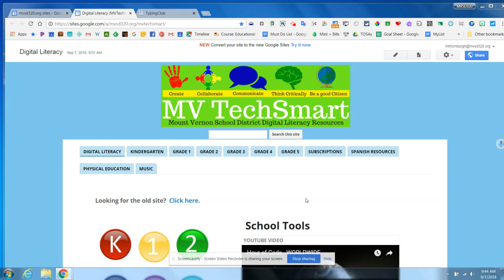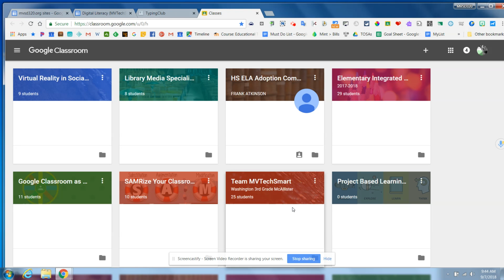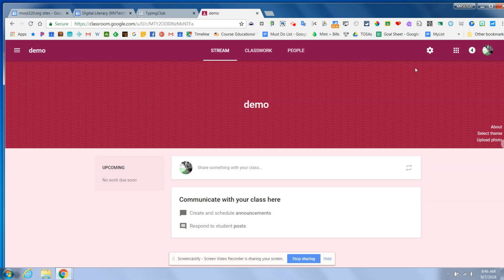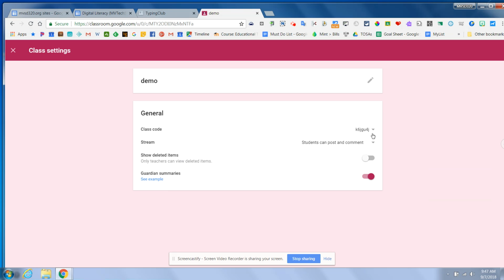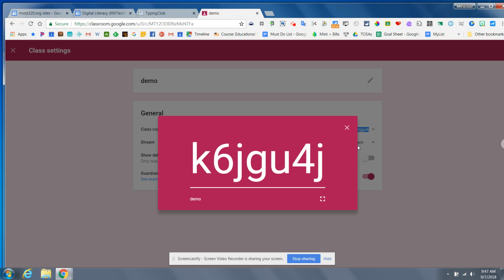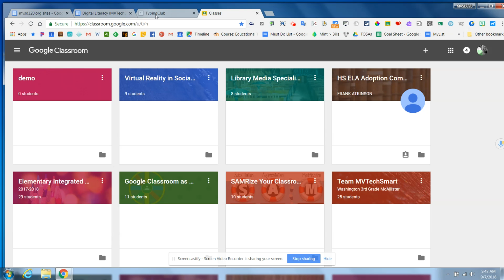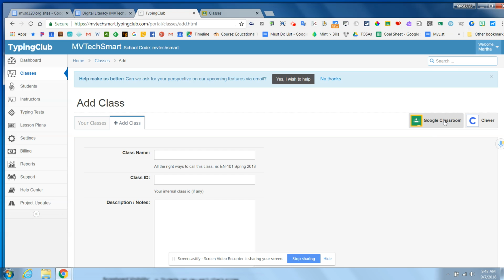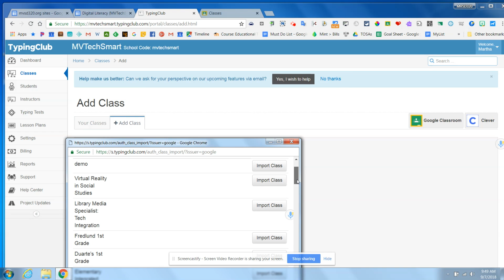How to create a Google Classroom and have students join using a code.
One of the benefits of having a Google Classroom is that it is super easy to import a Google Classroom roster to use when signing up for other tools.  See my example of creating a class in Typing Club using a Google Classroom roster.